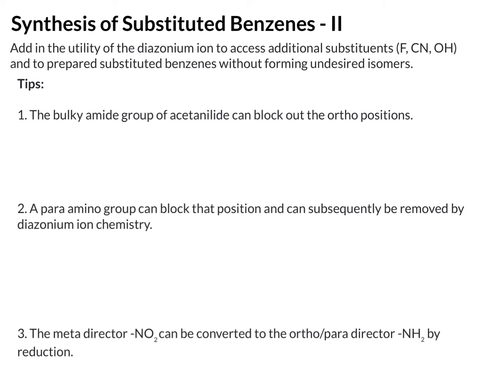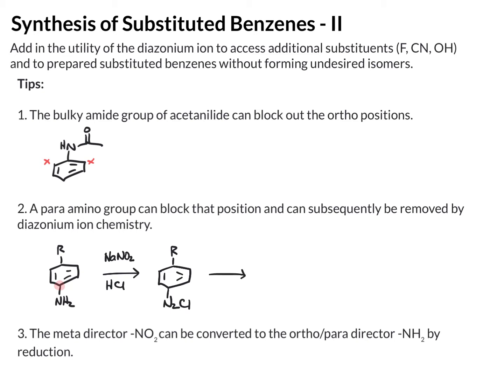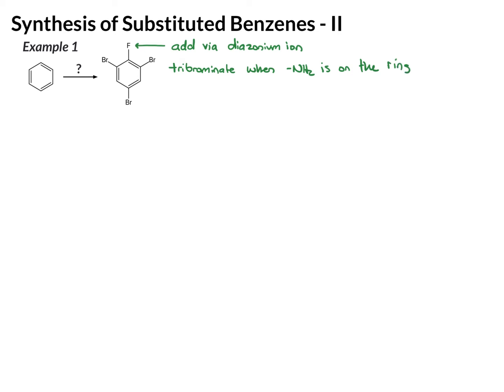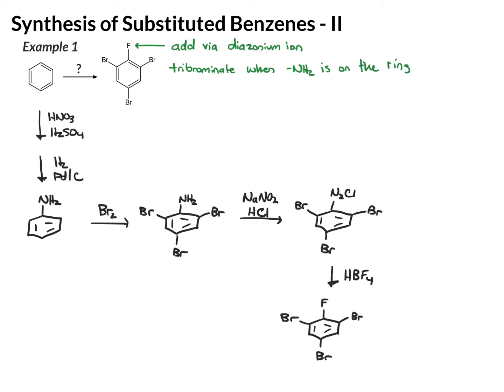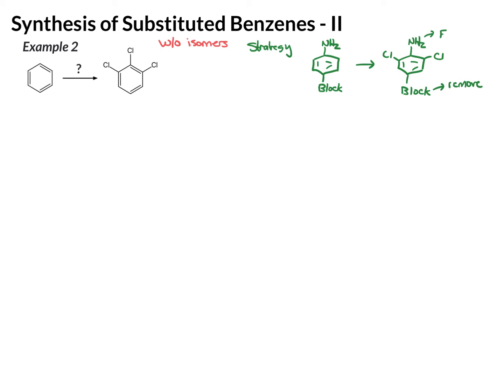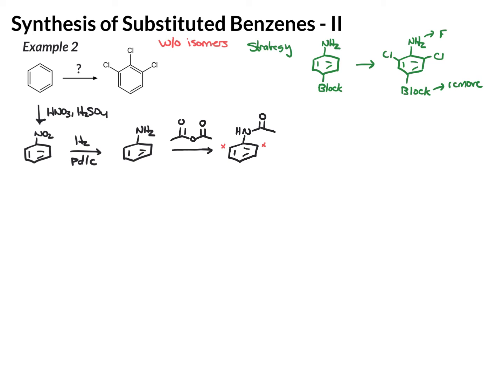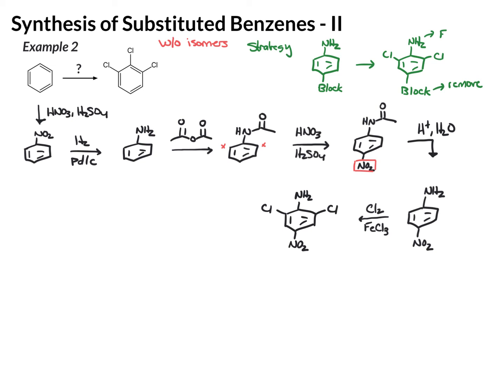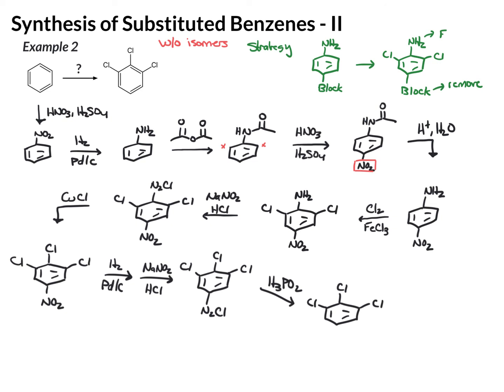Synthesis of Substituted Benzenes II